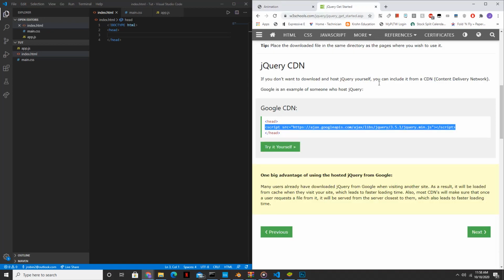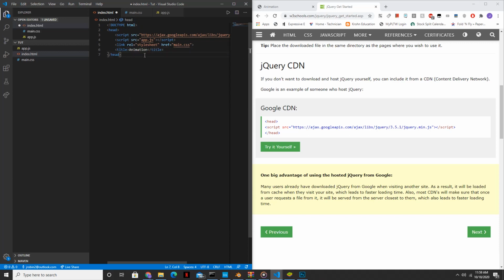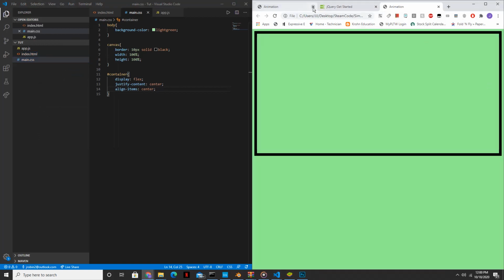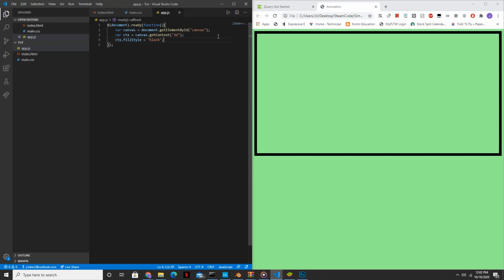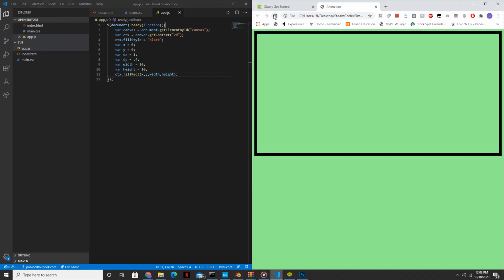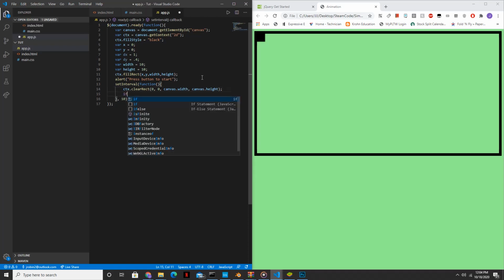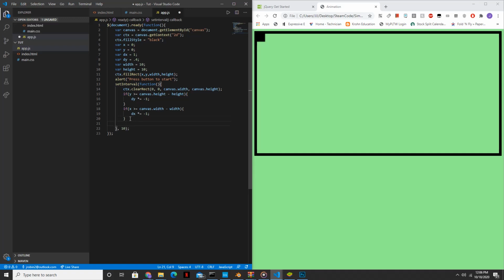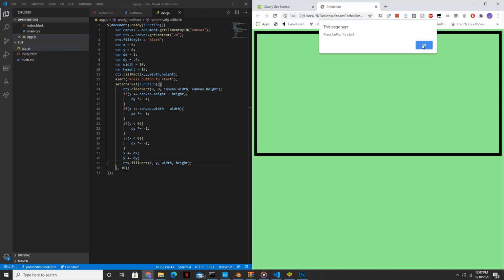How to Make a Simple Animation in JavaScript